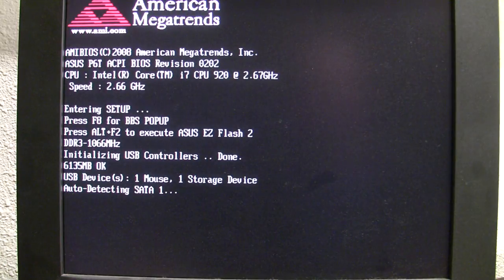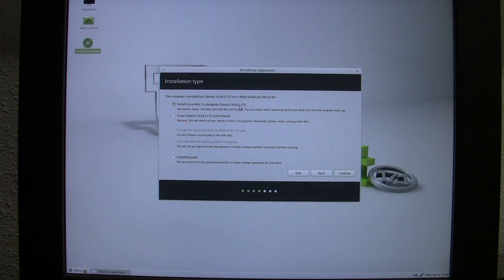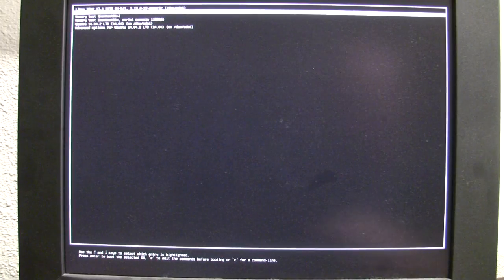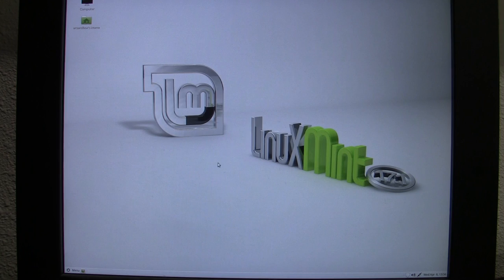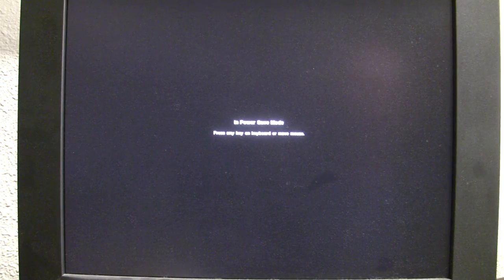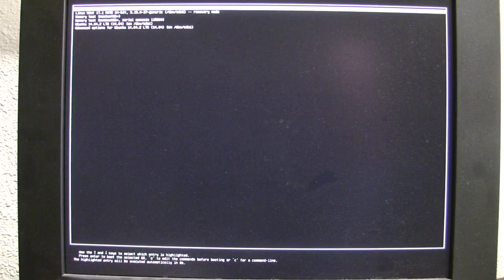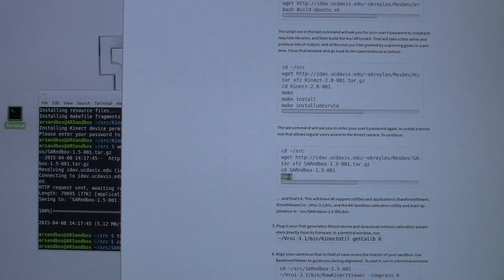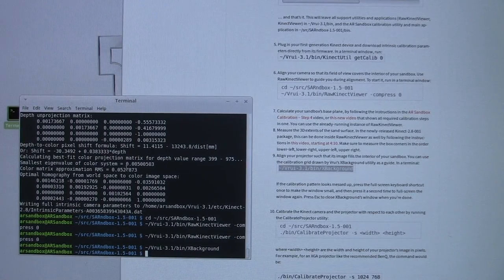From-scratch AR Sandbox Software Installation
Video showing a from-scratch installation of the AR Sandbox software, including the 64-bit Linux Mint (MATE) operating system, on a freshly-laundered PC.

The video follows the installation steps in the "Complete Installation Instructions" thread on the AR Sandbox support forum,